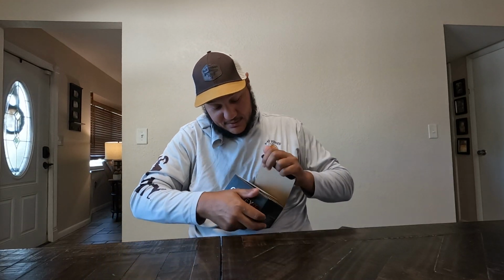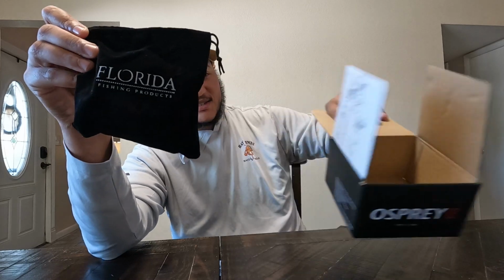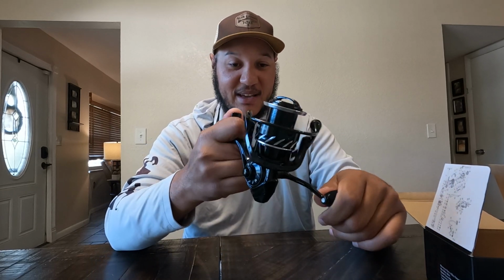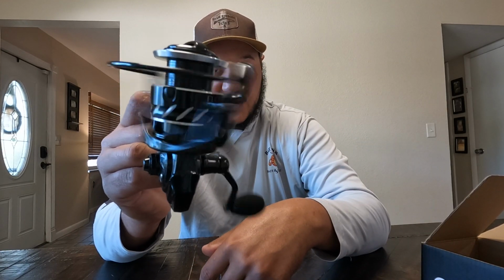Florida Fishing Products CE 3000 Unboxing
my first  ‎@FloridaFishingProducts  reel. looking forward to testing it out.  I'll be doing a review in a couple weeks.  this is just my. first impressions